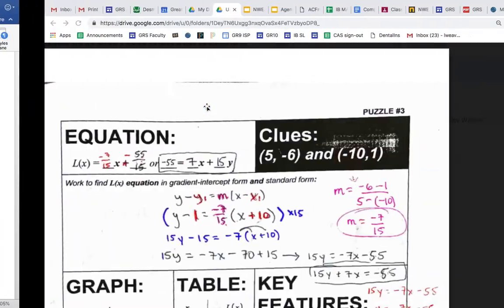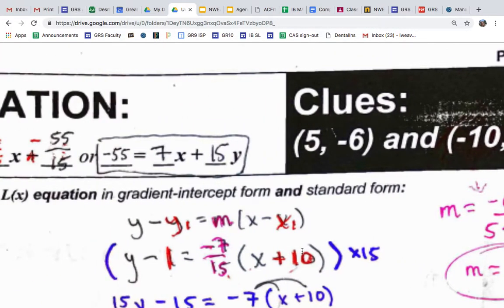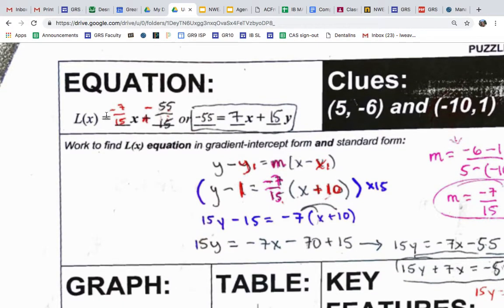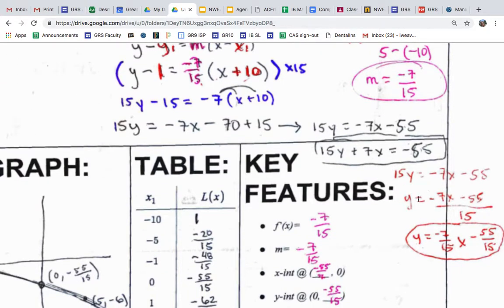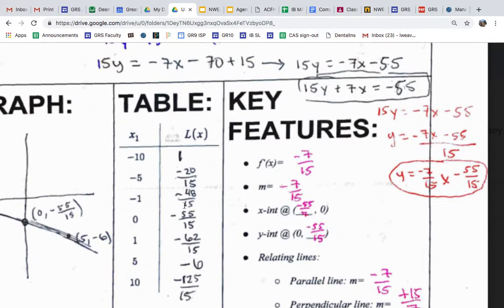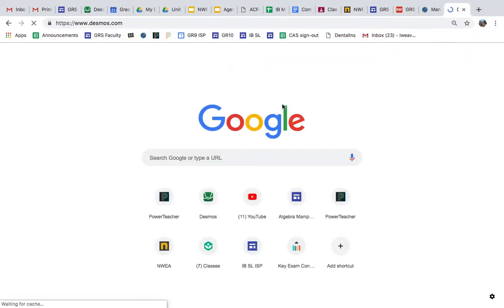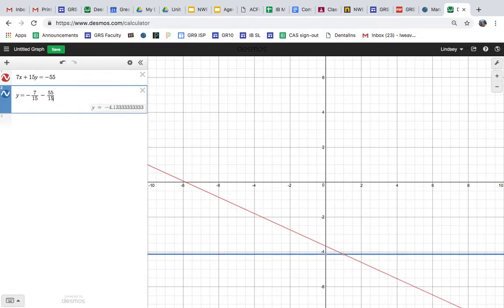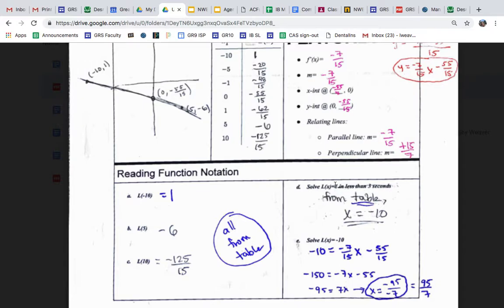04 Linear Packet Puzzle #3